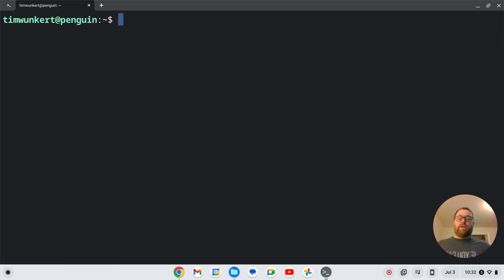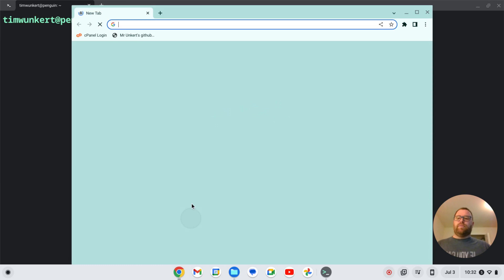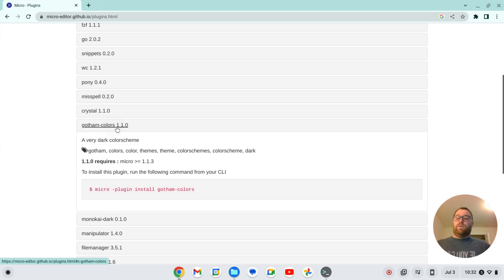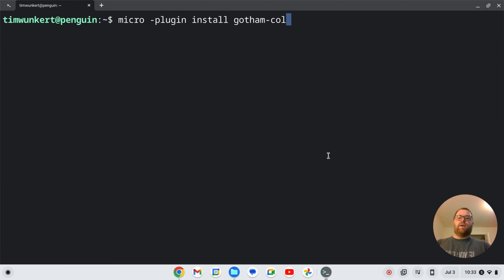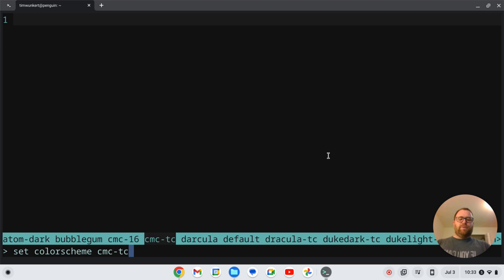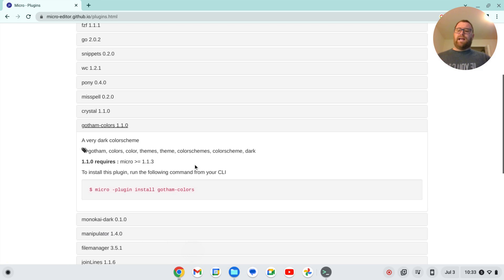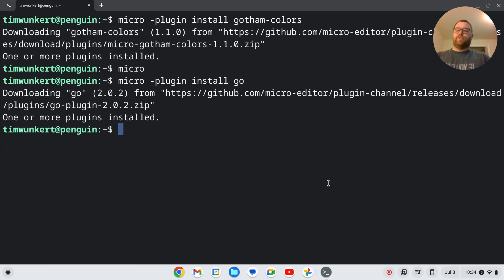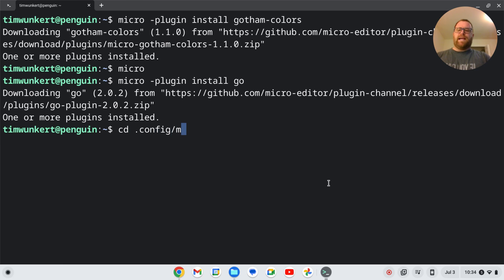How to Install Plugins in the Micro Text Editor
In this video, I show you how to install plugins in the Micro Text Editor.